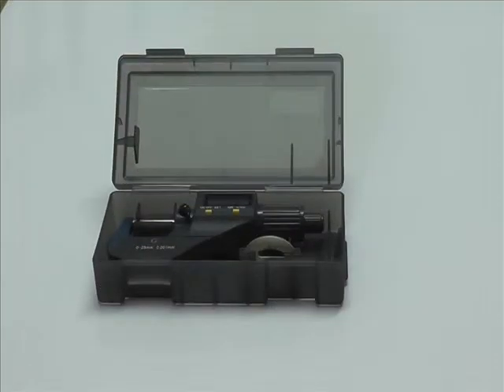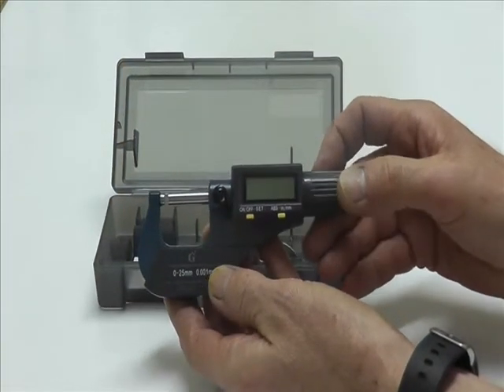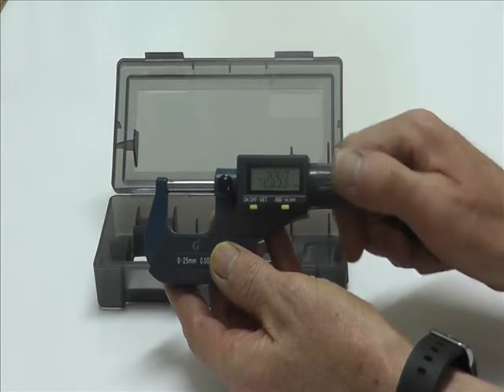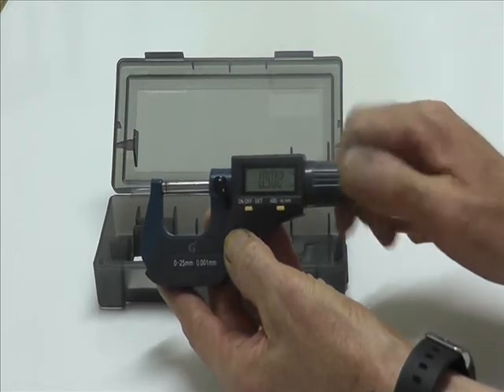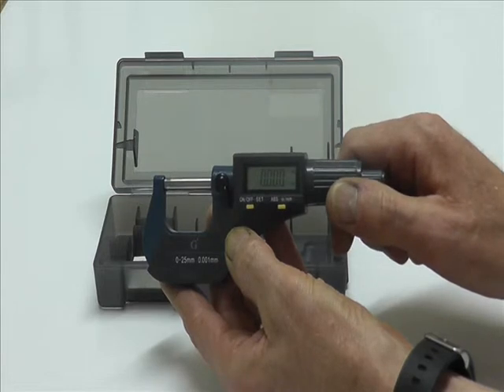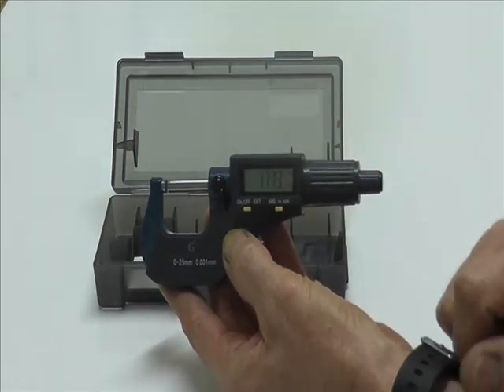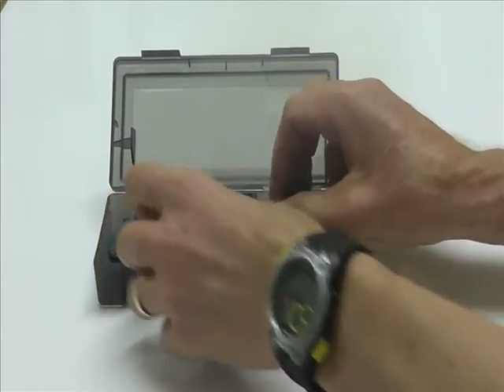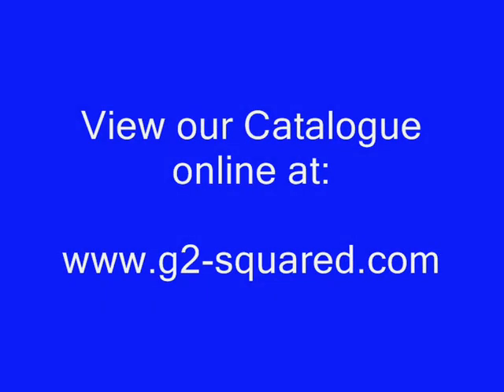211-101 Professional 0-25mm Digital External Micrometer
The G Squared Professional 0-25mm Digital External Micrometer demonstration.  Watch this to see exactly what this instrument is like and how accurate and useful it is.  Ideal for the professional engineer on the shop floor and also in the inspection and QA department.